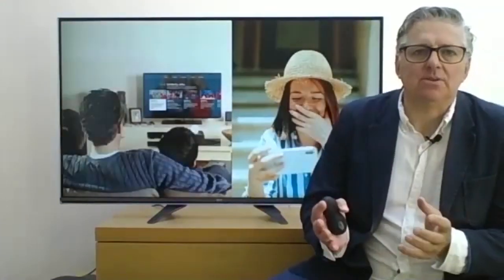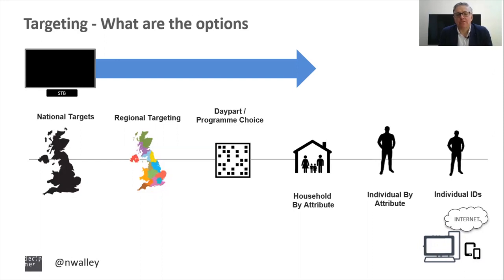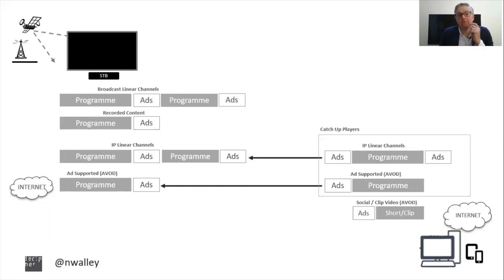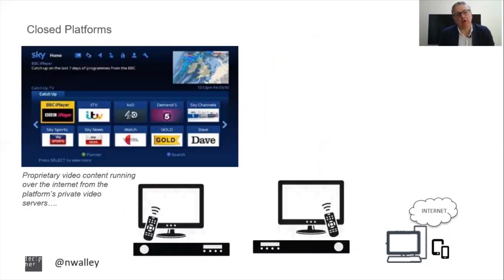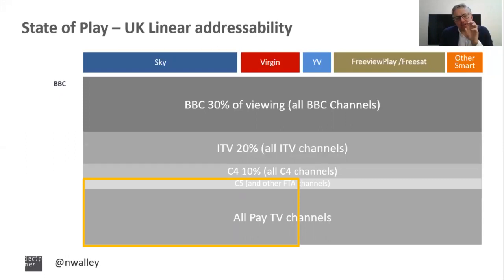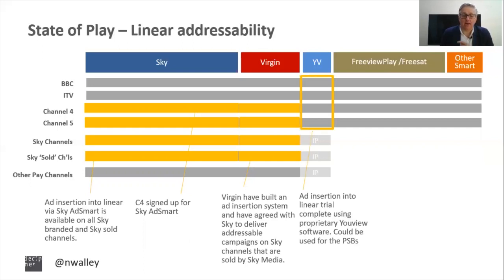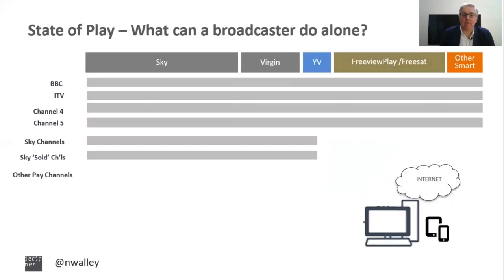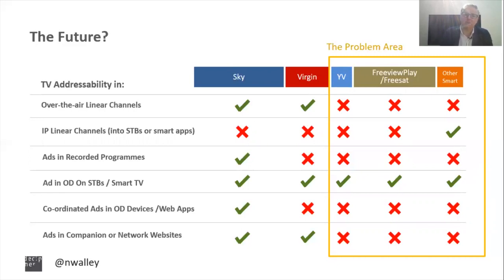Decipher Presentation for Mediatel's FTVA Conference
Decipher Media's MD Nigel Walley presenting on the state of play in the UK 'AddressableTV Advertising' market for 'MediaTel's Future TV Advertising Conference' 2020